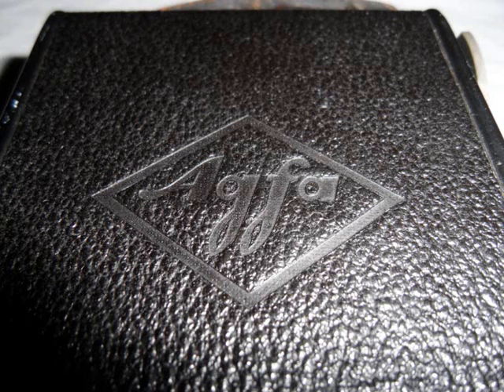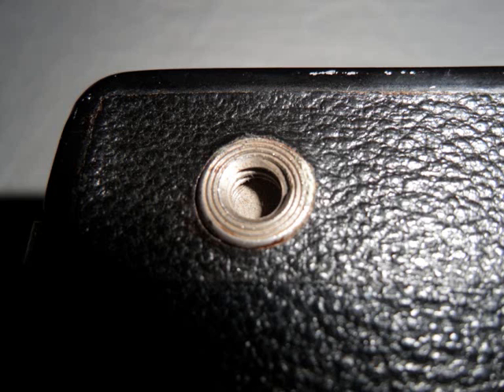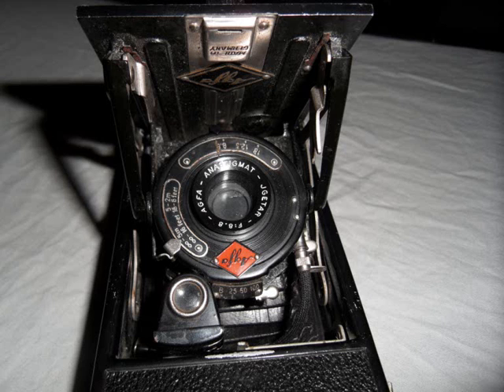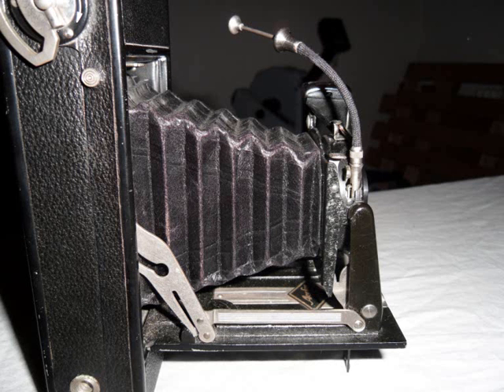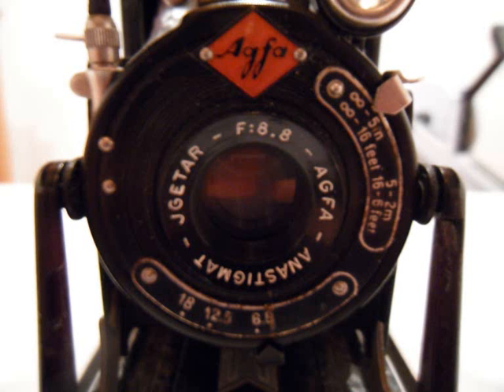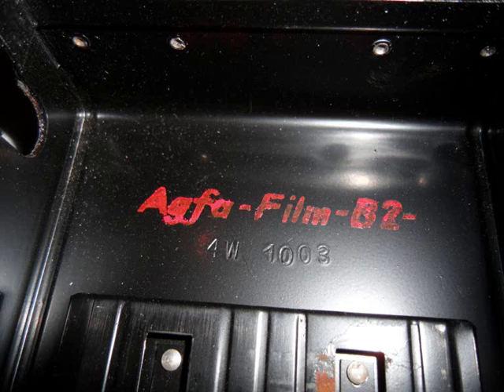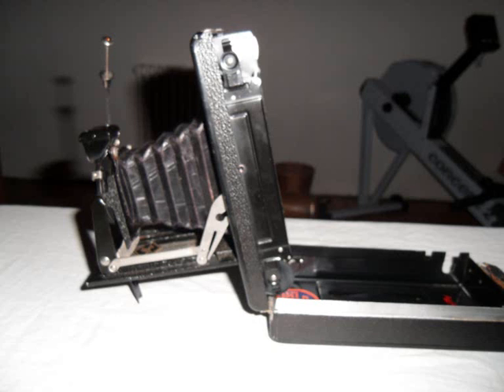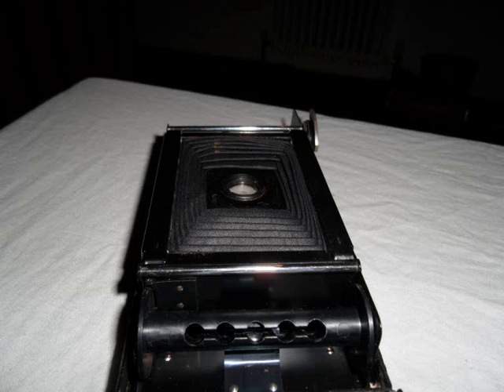Agfa camera.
A 1930 agfa german camera